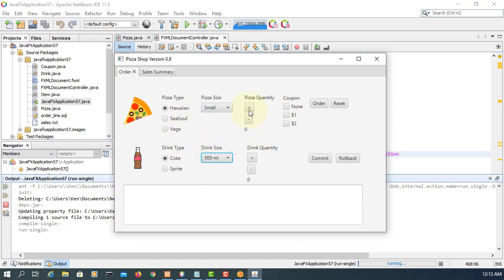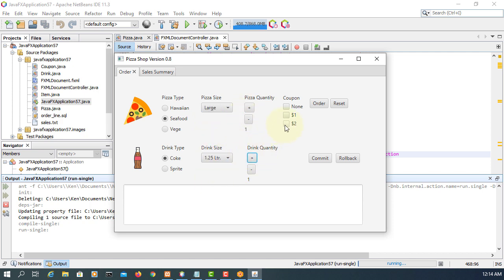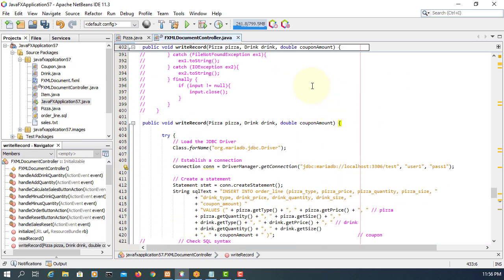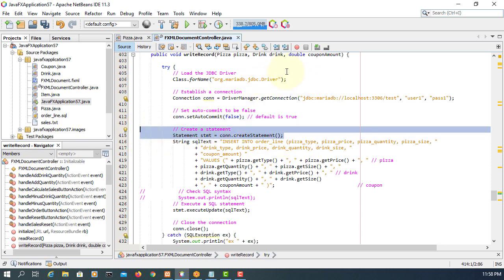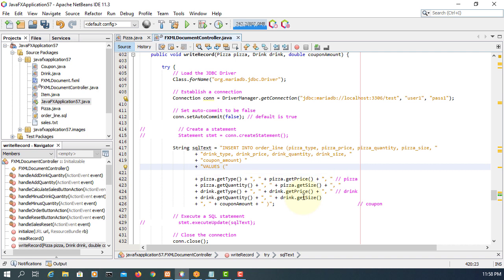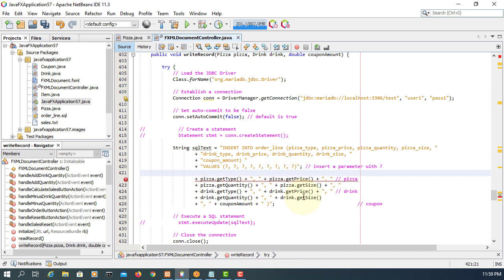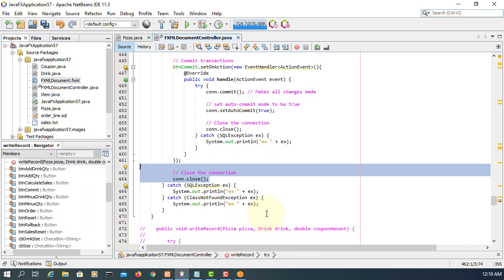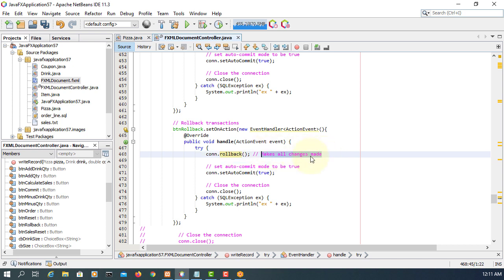JavaFX 8 App - PizzaShop with Code #10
This simple JavaFX Pizza Shop program allows the user to order a pizza and a drink. When a customer orders a pizza, the shop keeper usually asks what type of pizza (e.g. Hawaiian, Seafood or Vege), the number of pizza, and a size of pizza (e.g. small, medium or large) he or she wants. Then shop keeper will ask what type of drink (e.g. Coke or Sprite), the number of drink, and a size of drink (e.g. 500 ml or 1.25 Ltr.). When the customer could use coupons as a form of payment.

- Enabled manual-transaction support instead of the auto-commit mode that the JDBC driver uses by default.
- Can commit order data using the transaction
- Can rollback order data using the transaction

Pizza Shop Version 0.9
- Can save order data to a database using Java Database Connectivity
- Can read order data from a database

Pizza Shop Version 0.8
- Added drinks using class inheritance
- Can place an order with a pizza and a drink.

Pizza Shop Version 0.7
- Added a missing quantity label
- Rearranged layout

Pizza Shop Version 0.6
- Can process an order using a JavaFX Bean property
- Fixed pizza type logic errors
- Added the reset button for the Sales Summary tab

Pizza Shop Version 0.5
- Fixed the reset button
- Added double number to currency format

Pizza Shop Version 0.4
- Can save data to a text file (e.g. sales.txt) using FileWriter and PrintWriter classes
- Can read data from a text file (e.g. sales.txt) for calculations using File and Scanner classes
- Can calculate the subtotal and the total

Pizza Shop Version 0.3
- Removed all constructors so that it only uses a default constructor implicitly.
- Added quantity as a property of Pizza class.
- Changed to version 0.3.
- Validated if a pizza type is not selected.

Pizza Shop Version 0.2
- JavaFX provides a GUI to handle different user inputs, and a Pizza object is created in Java to process data, and then the output was send it to a TextArea object.

Pizza Shop Version 0.1
- This simple JavaFX program allows the user to order a pizza. When a customer orders a pizza, the shop keeper usually asks what type of pizza (e.g. Vege, Hawaiian, or Seafood), the number of pizza, and a size of pizza (e.g. small, medium or large)  he or she wants.
- You are asked to develop a simple pizza ordering system using JavaFX and Java.